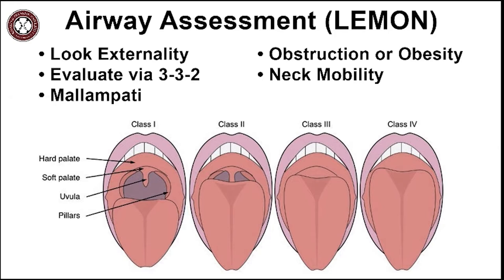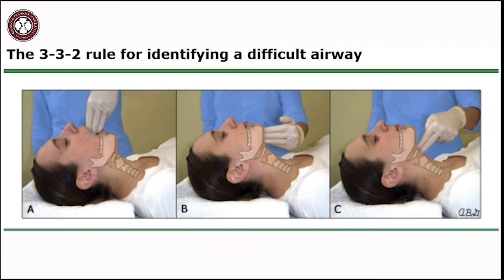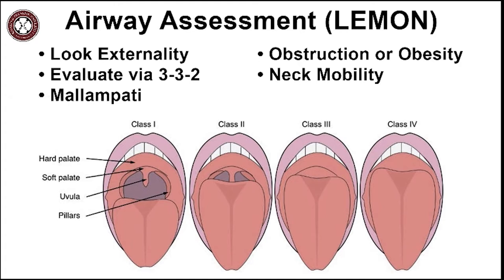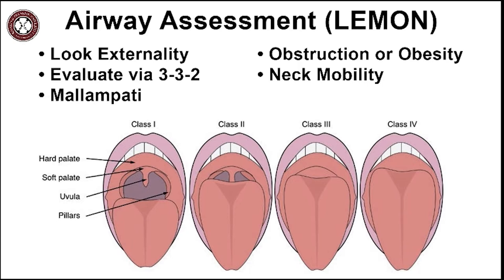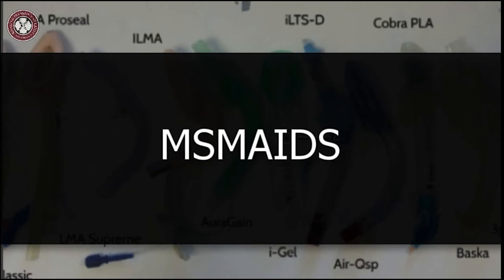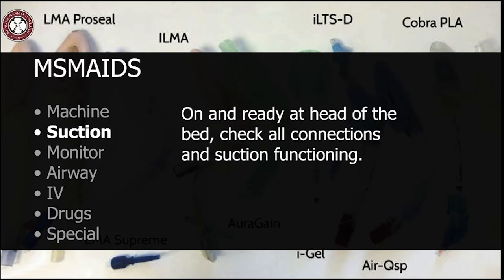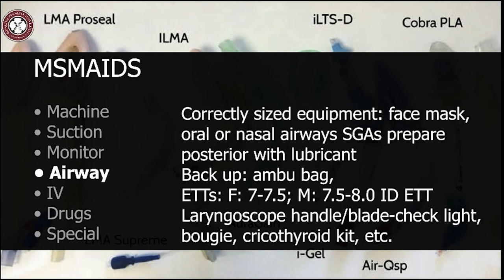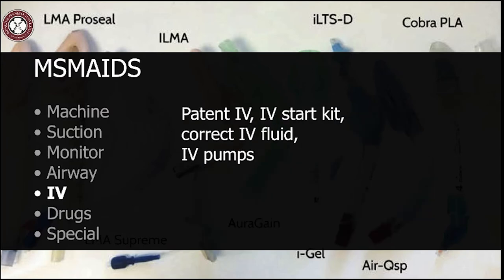Placement of Supraglottic Airway SGA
This video contains an evidence-based guide to patient assessment for the use of a supraglottic airway (SGA) and subsequent placement of a supraglottic airway. Examples of SGA include LMA, AirQ, KingAir, iGel, etc.